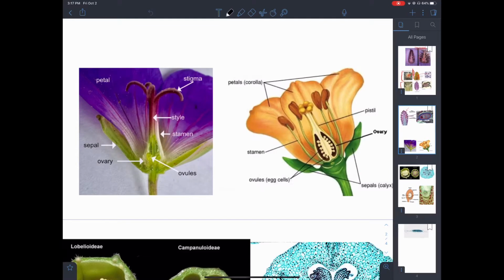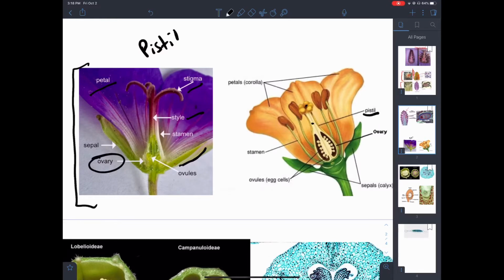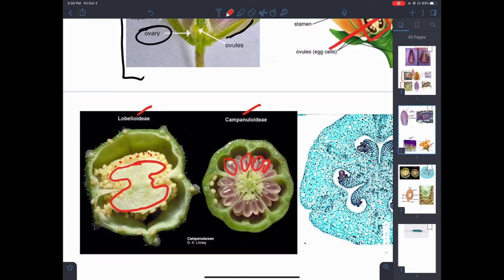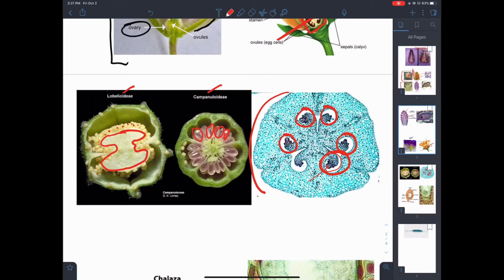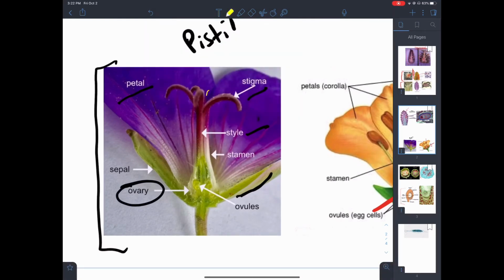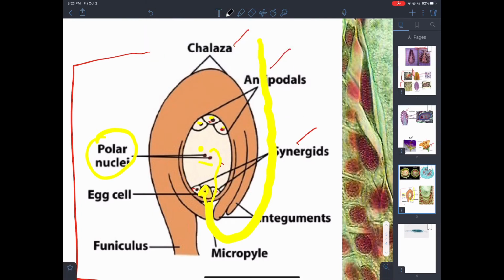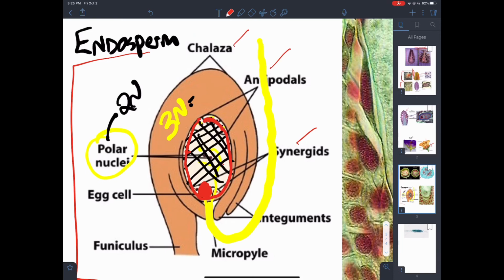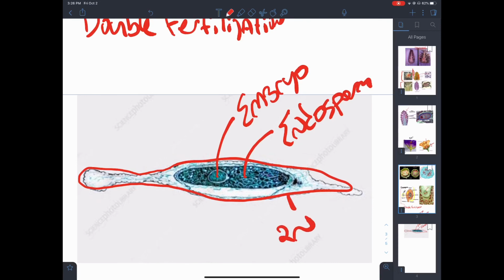October 2, 2020